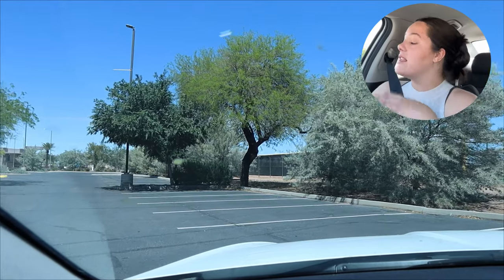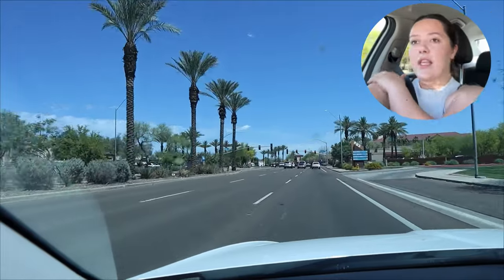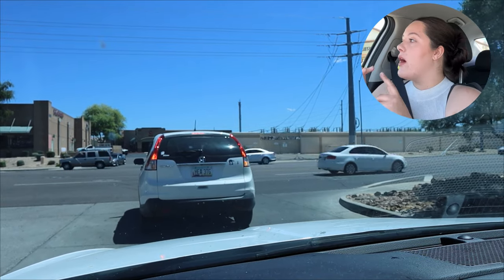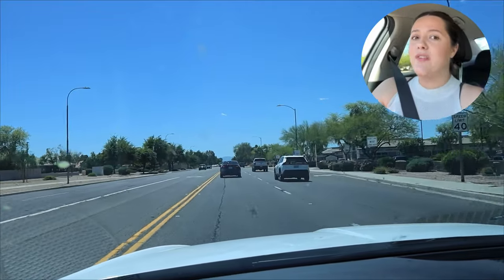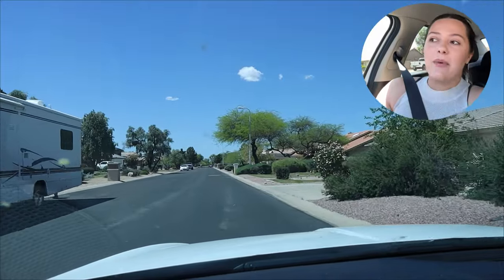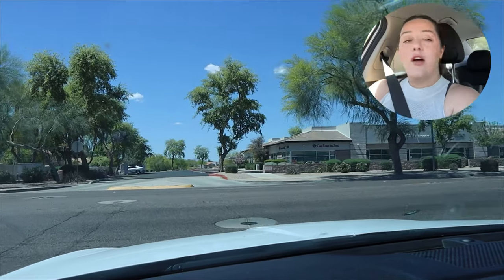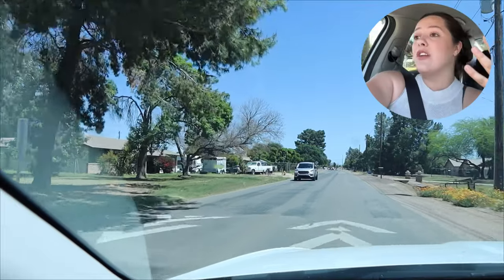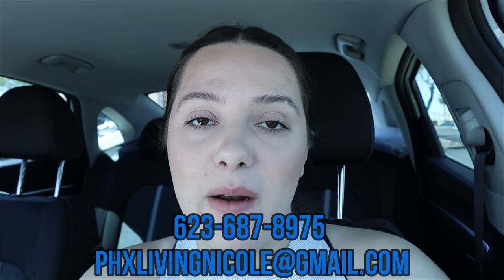Peoria Arizona Tour | NO HOA, RV Garage and shopping!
Peoria Arizona Tour - WELCOME to Peoria, Arizona - where vibrant living meets convenience and charm! Join me on a captivating journey as we tour through the heart of Peoria, showcasing its bustling shopping districts off Bell Road and the 101 freeway, and exploring neighborhoods brimming with character and unique features like RV garages and NO HOA.

In this video, you'll get an exclusive glimpse into the dynamic lifestyle that Peoria offers. Whether you're considering a move to Arizona or simply want to explore the diverse communities within Peoria, this video is your ultimate guide.

Discover the convenience of living near prime shopping destinations, perfect for all your retail therapy needs. From trendy boutiques to renowned department stores, Peoria has it all! And for those seeking a neighborhood without the constraints of an HOA, we'll take you on a tour of charming streets lined with homes featuring RV garages and other desirable amenities.

Join us as we delve into the essence of living in Peoria, Arizona - from its vibrant culture to its thriving communities. Whether you're a prospective resident or simply curious about life in this vibrant city, this tour is sure to ignite your imagination and inspire your next adventure.

If you are relocating/ moving here to Phoenix or any of the surrounding cities in the Phoenix Metro area, I can make that transition so much easier on you!! I’m a native to Arizona, have worked and lived in multiple cities throughout the valley.

Niche.com for neighborhood research Nicole Baker

LICENSED WITH EXP REALTY
00:00 Introduction
00:39 Shopping
06:11 No HOA
13:24 New Builds